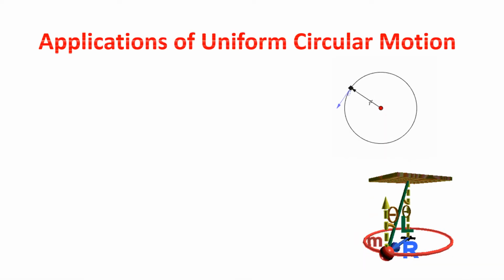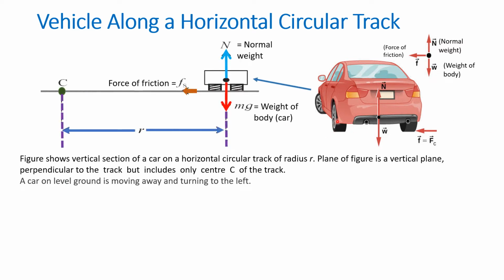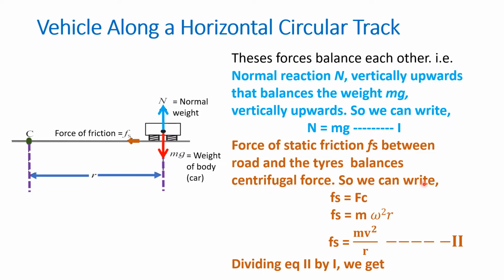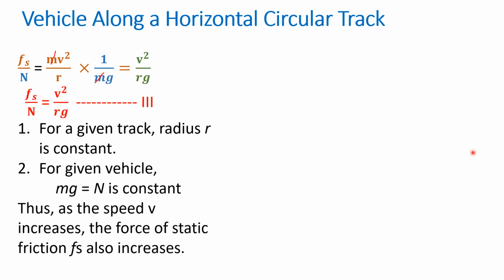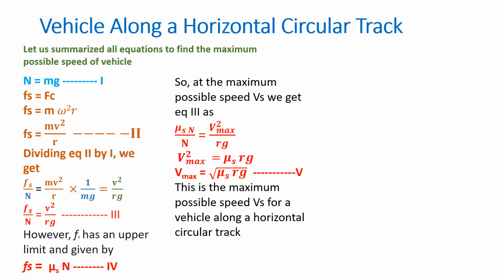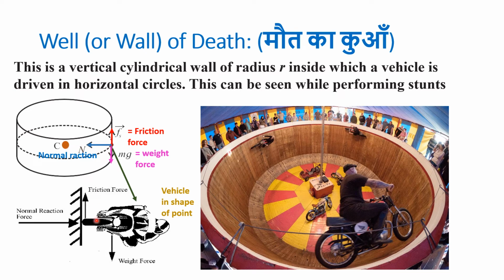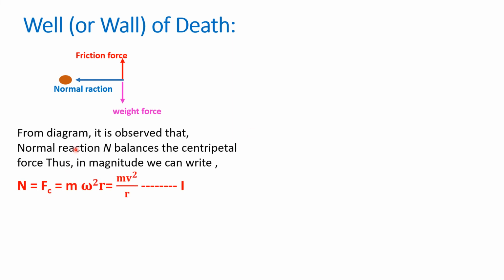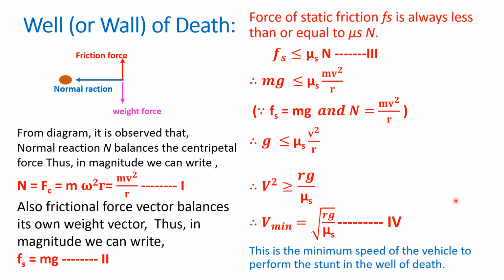APPLICATIONS OF CIRCULAR MOTION